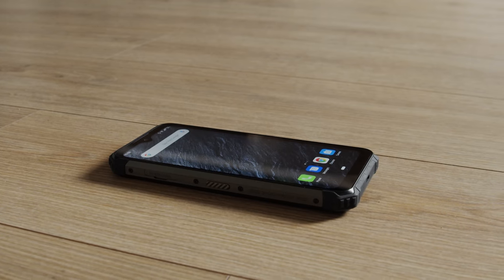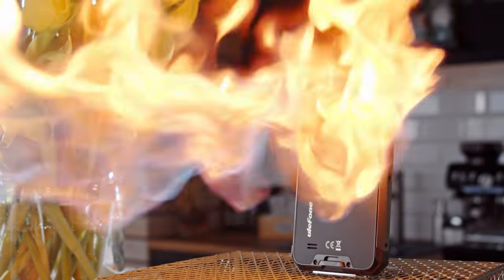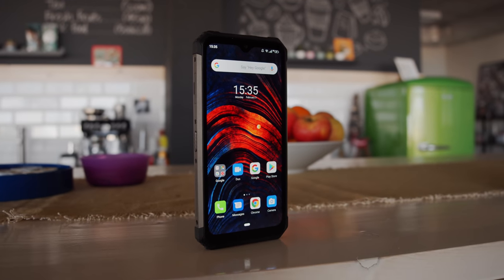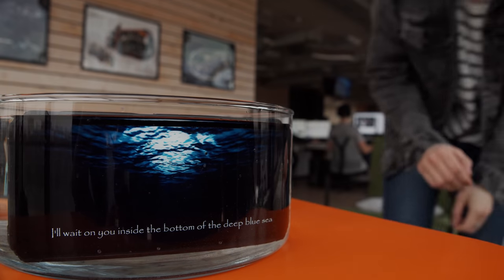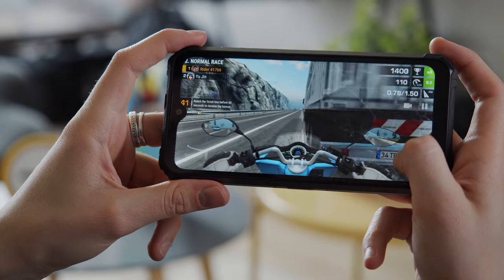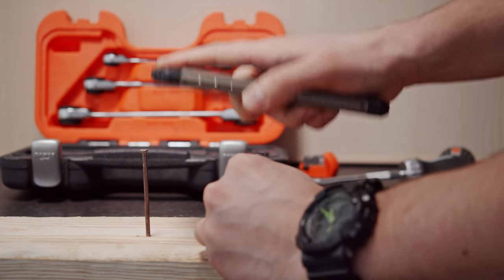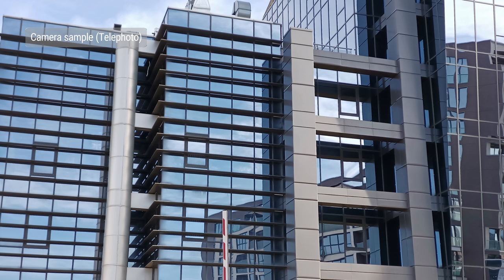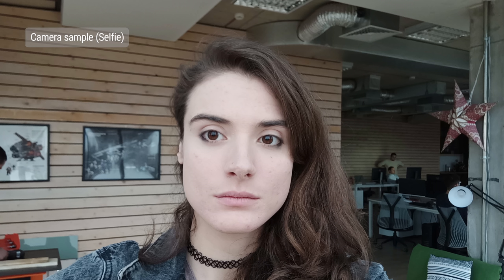Ulefone Armor 7 review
The Ulefone Armor 7 may not be a tough nut to crack - our full review covers everything from its best features, build and screen quality, battery life, performance, and camera image quality all along some fun torture tests.

▶ Track Info: AFRD by Particle House